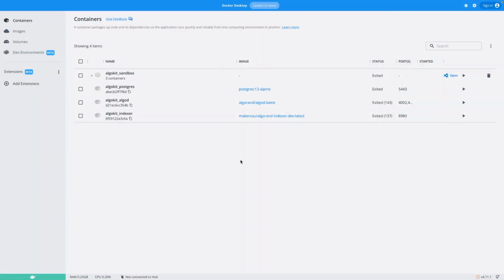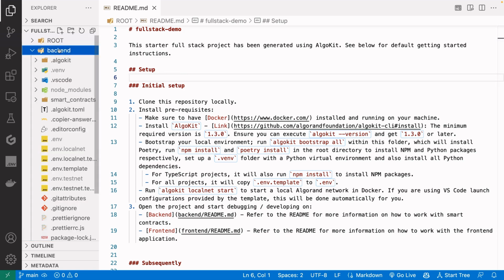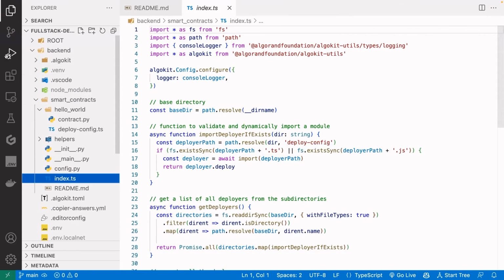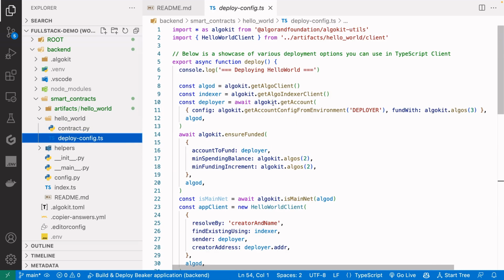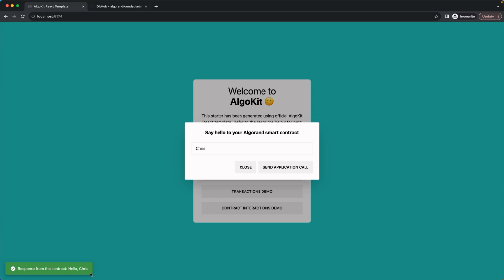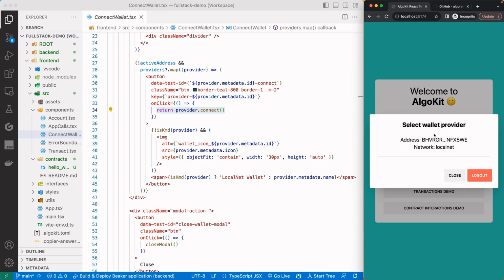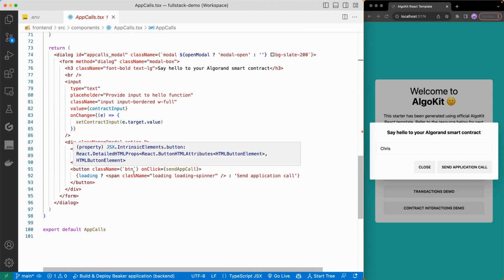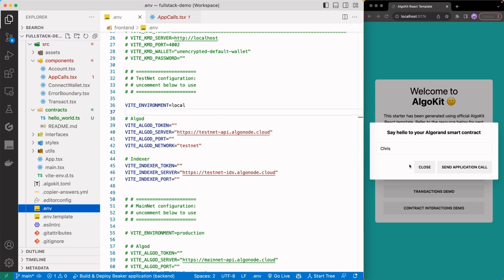Building Fullstack Algorand dApp Has Never Been Easier - AlgoKit Tutorial for Beginners #3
Wouldn't it be amazing if there was a boilerplate template that you can edit to bootstrap your blockchain application development? Well now with AlgoKit's fullstack template, building a complete Algorand dApp has never been easier. Now there is a lot of components in this template but don't worry, I break it all down for you in this video.

Table of Contents:
00:42 - Developer experience before AlgoKit
01:09 - AlgoKit fullstack template
01:48 - AlgoKit template initialization
03:41 - VSCode Workspace mode
04:30 - Backend folder
10:36 - Frontend folder